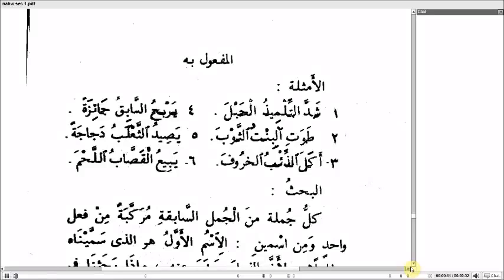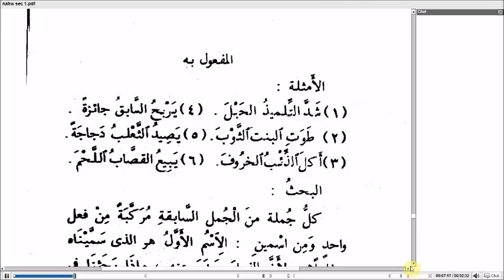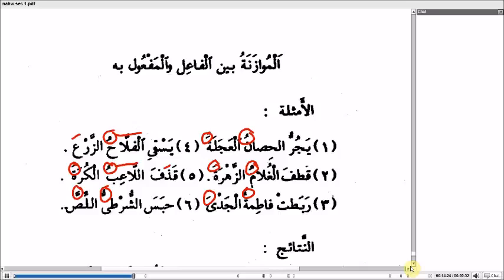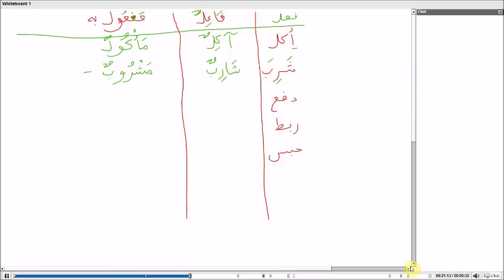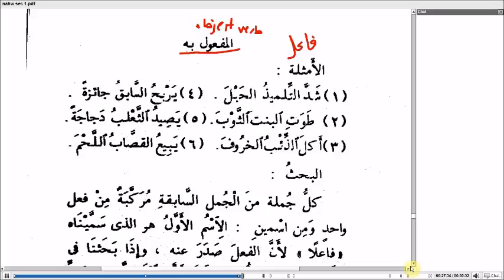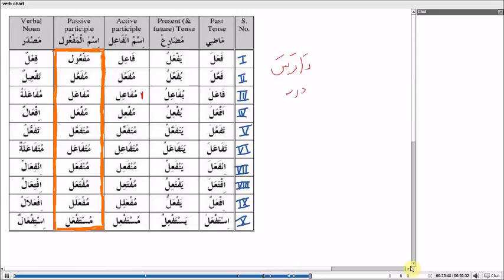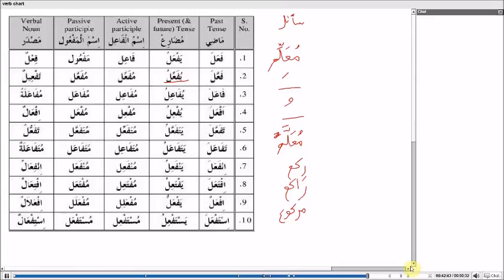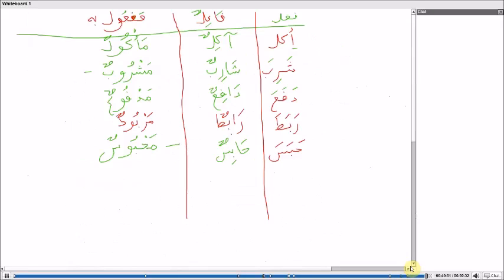Section 1, Lesson 5 - An-Nahw al-Wadih